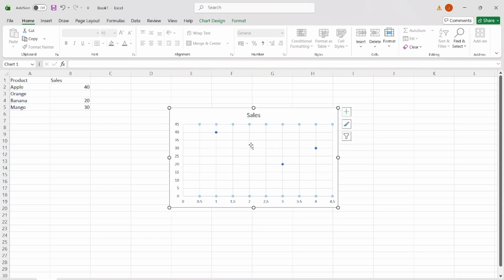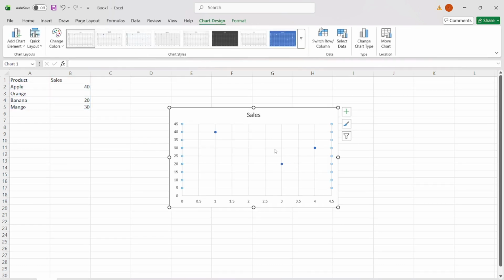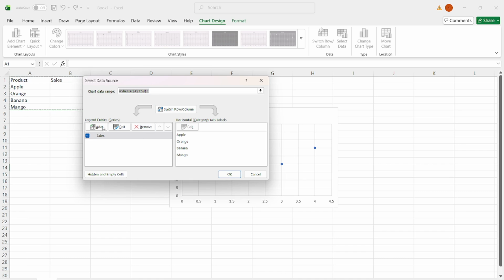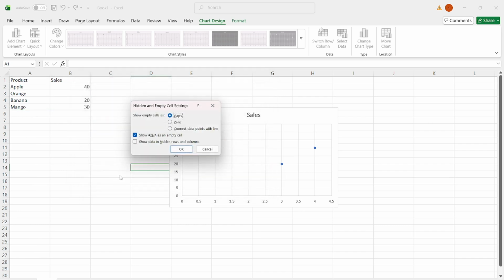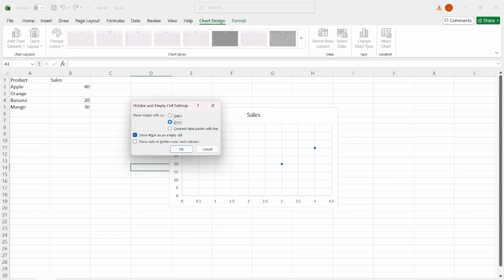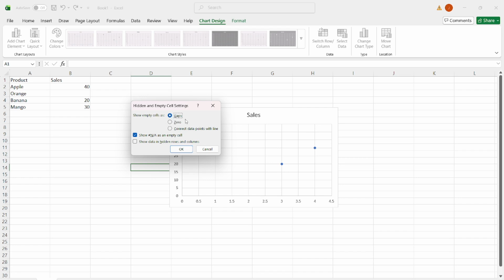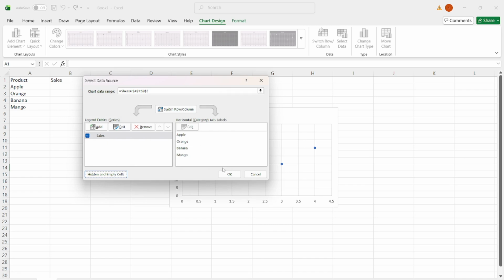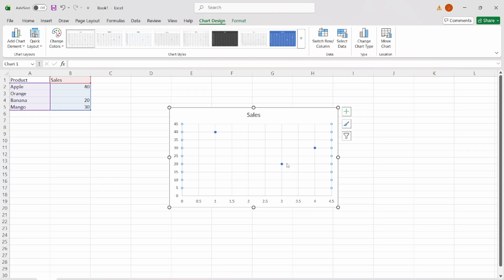How to Remove Blank Values From a Chart in Excel [2026 Fast Tutorial]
Learn how to remove blank values from a chart in Excel so your graph looks clean and accurate. In this quick Excel tutorial, you’ll fix missing data points, clean up nulls, and update the chart using built-in tools. If you’re searching how to remove blank cells, blanks from chart, or excel remove blank values, this helps.

-Google Drive
-Google Meets
-Google Sheets
-Google Chrome
-Google Forms
-Google Gmail